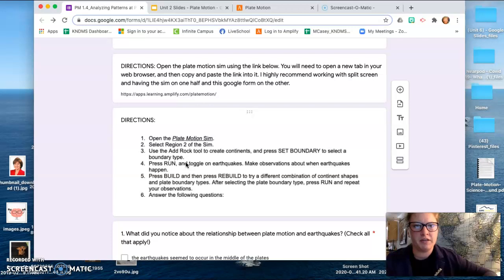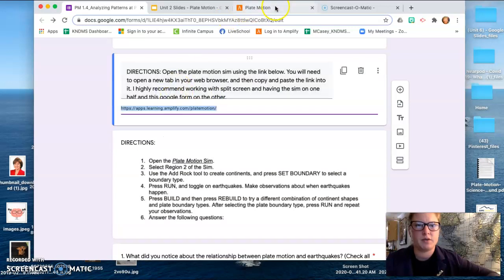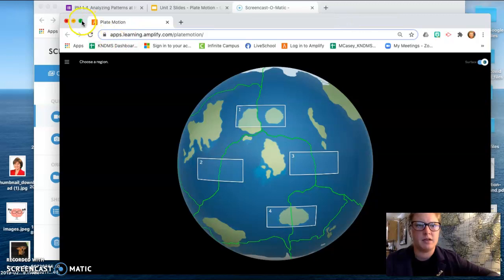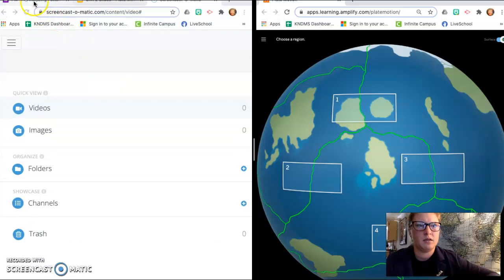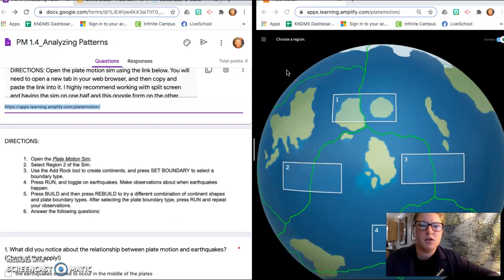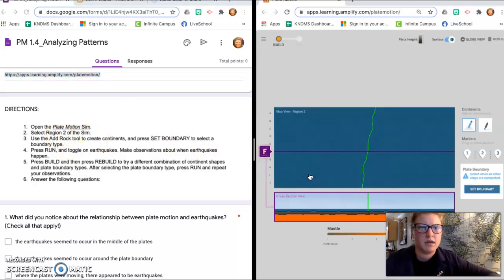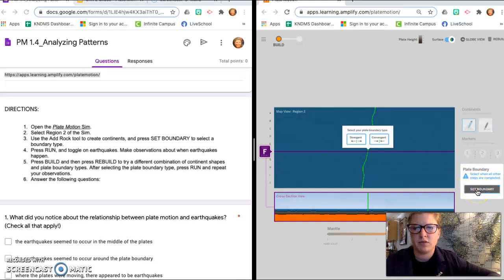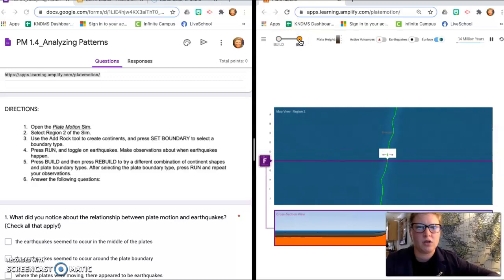PM 1.4_Navigating Sim